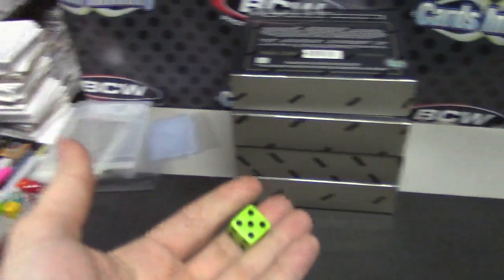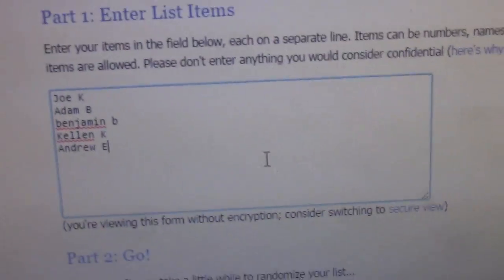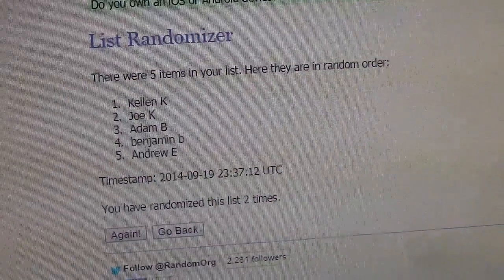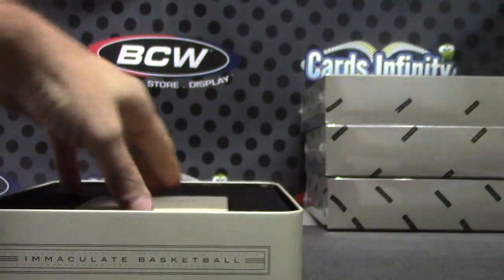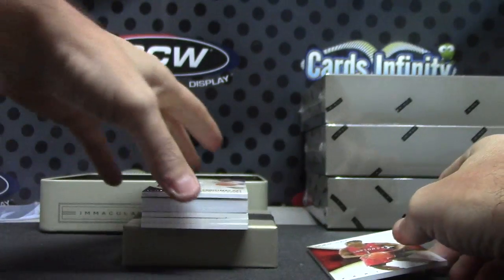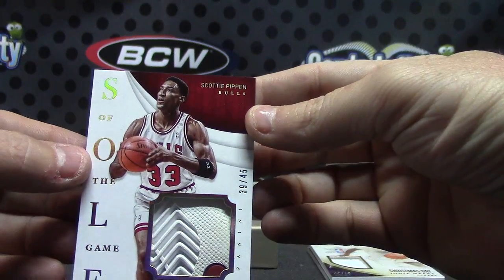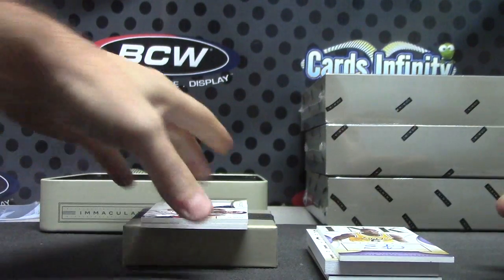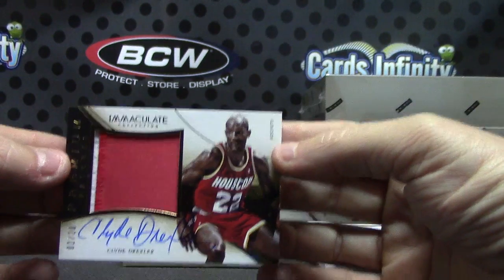2013/14 Immaculate Basketball Box Break 3